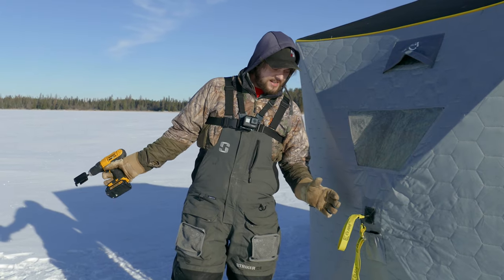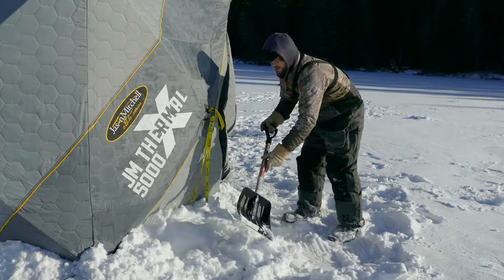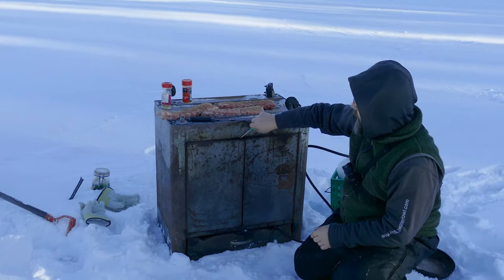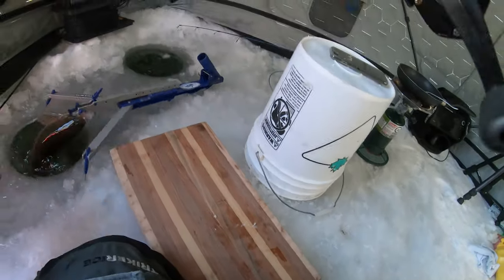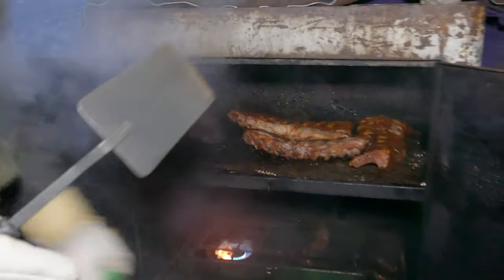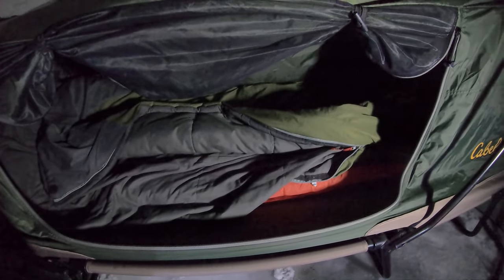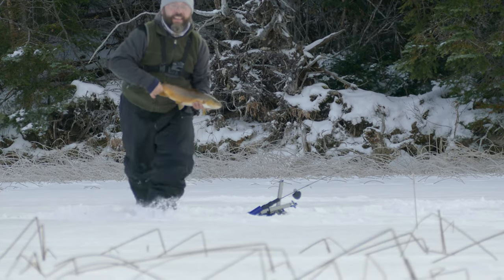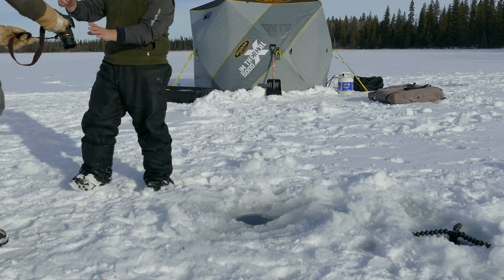Winter Camping basics (Ice Fishing Trophy Trout in the Duck Mountains)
Ryan Yaskiw and myself recently headed up the the Duck Mountains in search of the trophy Rainbow Trout these lakes are known for! We spent two days and nights winter camping and ice fishing, Ryan even busted out the smoker and made up some fantastic ribs. The trusty Jawjacker and white tubes proved to be a lifesaver once again getting us all our fish.
Appreciate you stopping by, I will do my best to reply to all comments!

EDC tools.
Havalon Knife.
Leatherman Wave.
Rapala Filleting Knife.
Garmin InReach Explorer GPS.

🎵 Track Info:

Title: Boost by Joakim Karud

Edited and produced with Adobe Premiere Pro